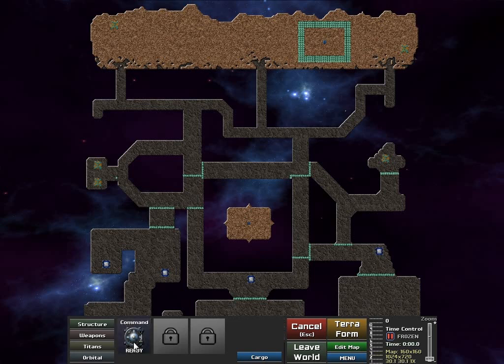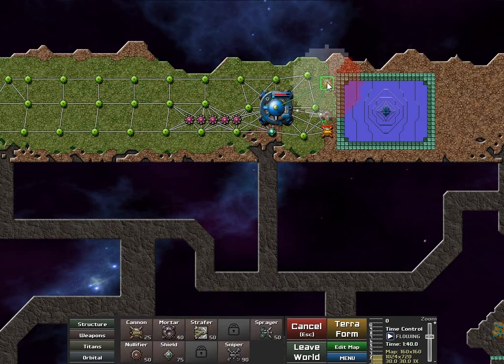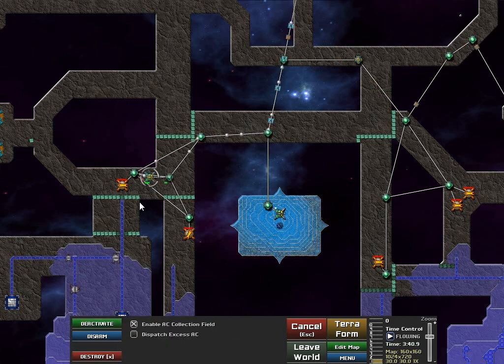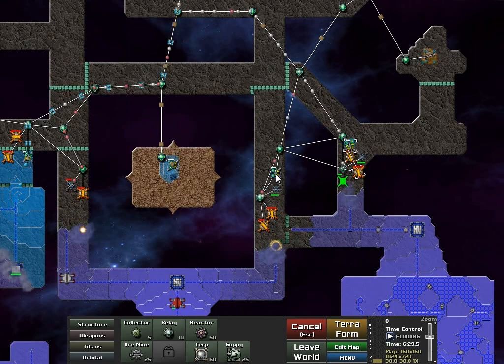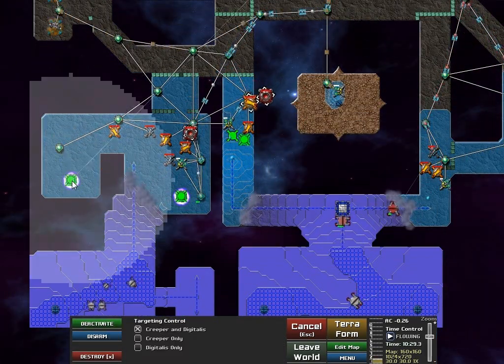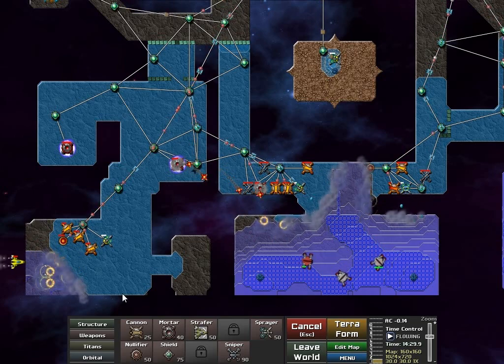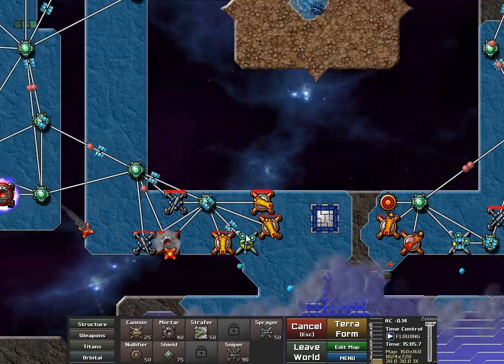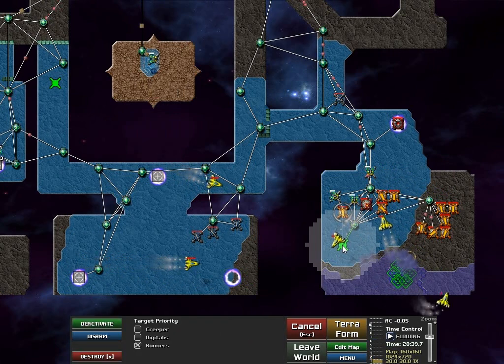Dungeon Novice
Alpha Build 82 game footage for Creeper World Game 3